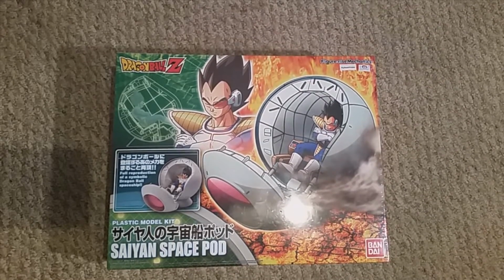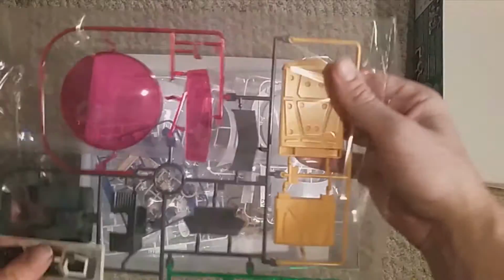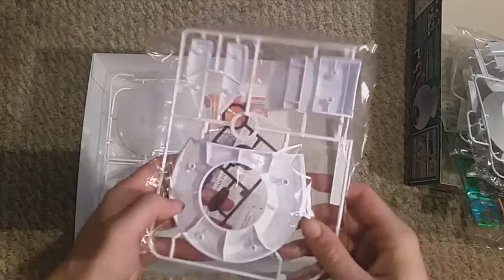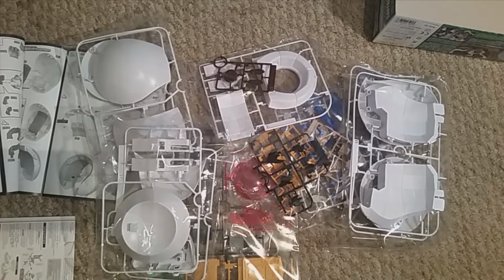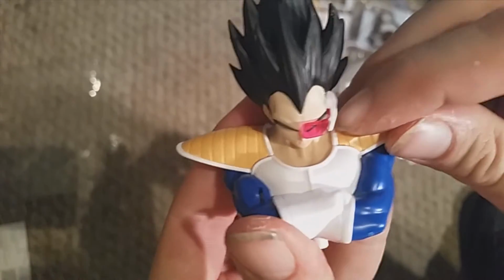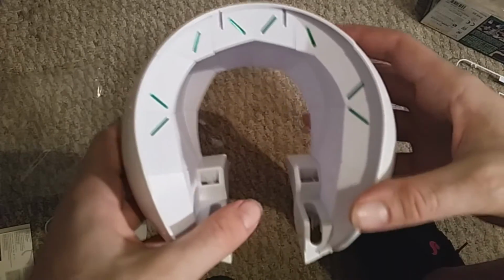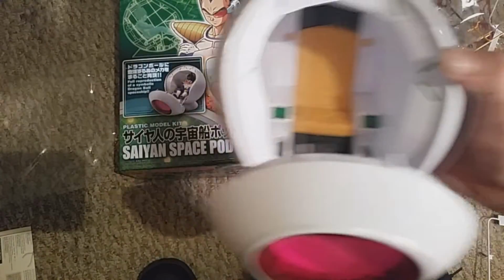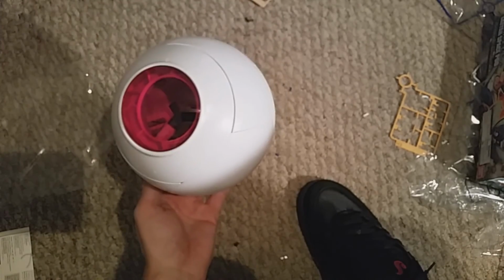Unboxing and speed building Saiyan Space Pod Figure-rise Mechanics model Dragon Ball Z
So I picked up a Figure-rise Mechanics Saiyan Space Pod model, and I figured it would be a great first un-boxing video. The quality on this piece is quite nice, so much so that it is better than the DragonSummon variant that has multi colored LED's in it. It's all in the details. This one retails for around $40-$50, and the light up Version (not a model, just a display piece) is around $60-$80. As always, have a great day, and leave any feedback below!

** edit: 00:45 The information is relayed to Vegeta and Nappa **